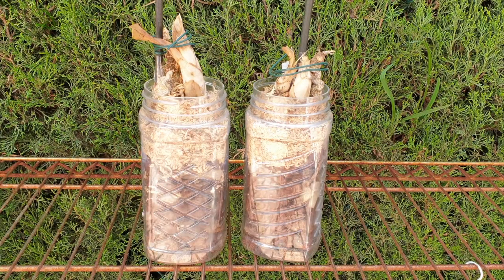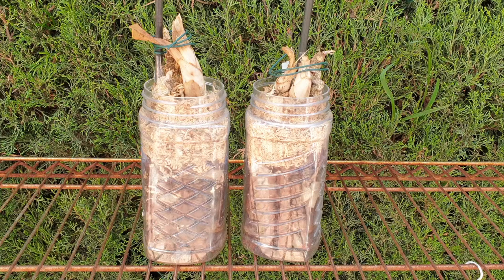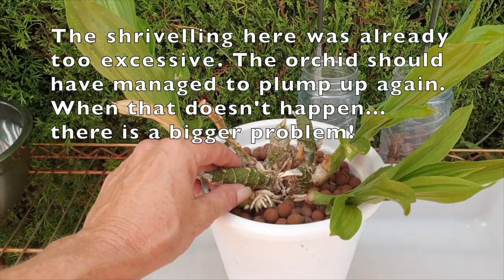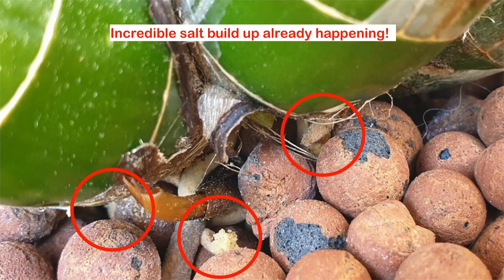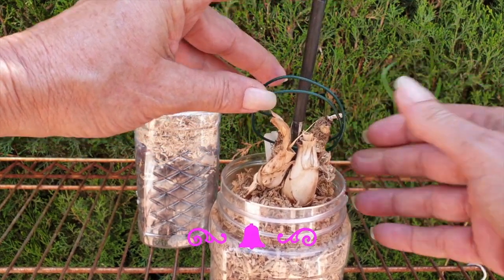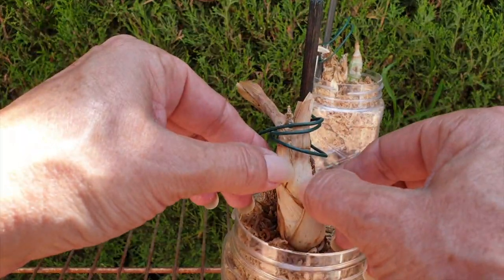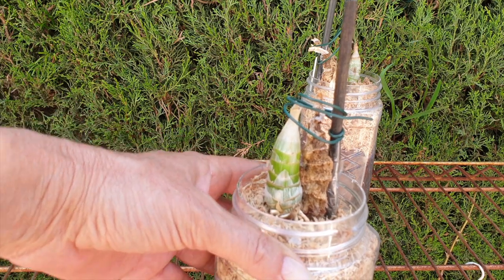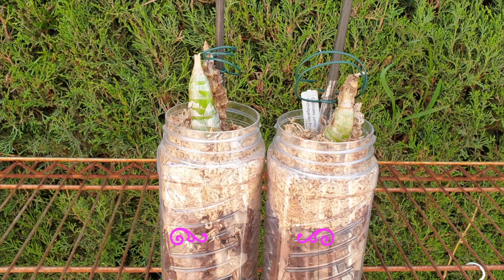Cycnoches Jumbo Mickey | The Good The Bad The Ugly | The rapid decline of my ninjaorchids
Soooo, yeah! Lemme explain 😁 It was going soooo well, and then 💥😳
My environment:
Mediterranean climate, hot summers / mild winters
45% - 85% humidity, with regular airflow
Orchid growing supplies:
               Seramis, Akadama
Water: Reverse Osmosis
Insecticidal Soap
General PPM: 300 Summer, or in active growth
                          150 Winter, RO Water and KelpMax only